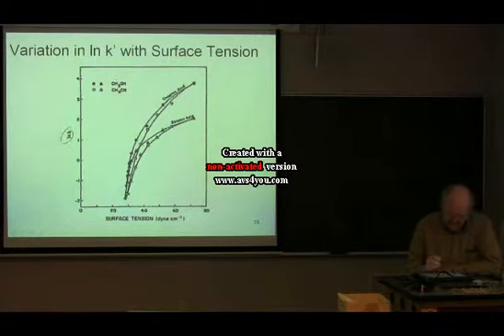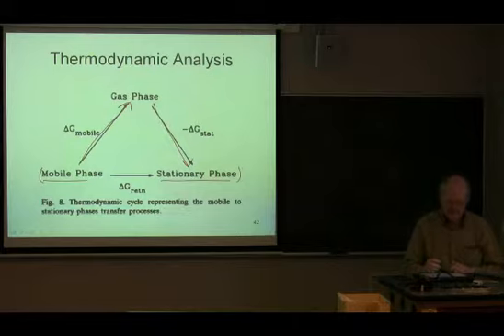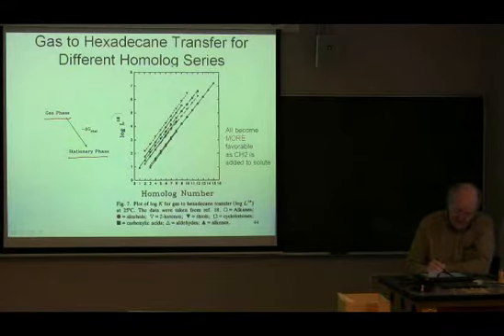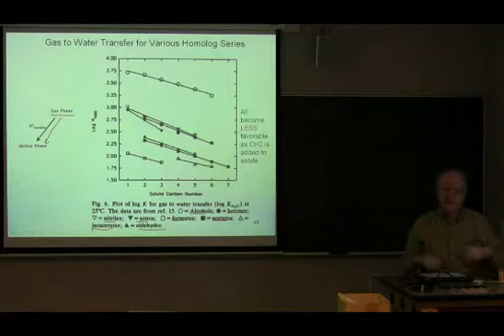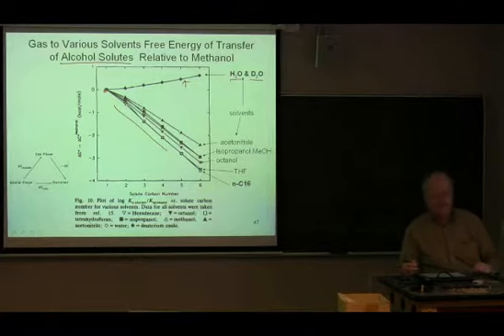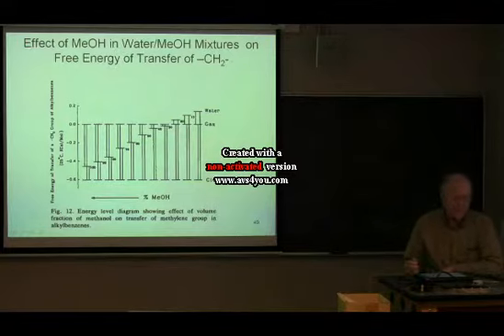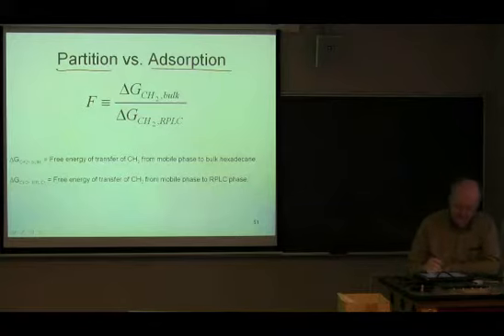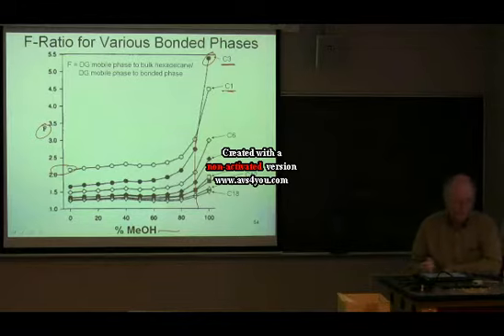lecture 29-part 3- Analytical Chemistry and Chromatography for Graduate Students - Prof Peter Carr